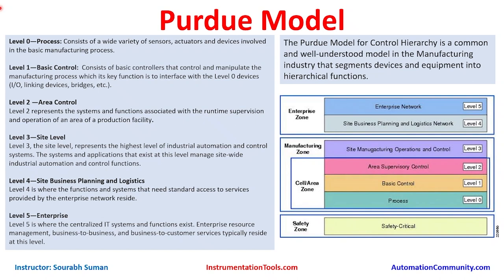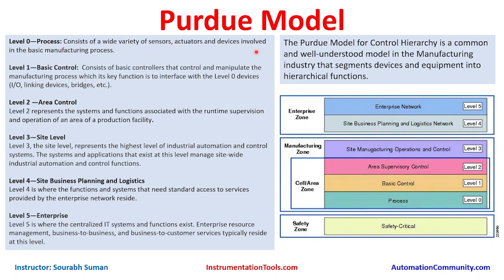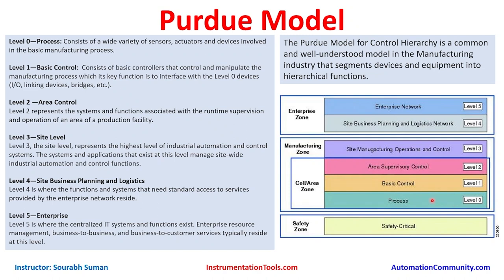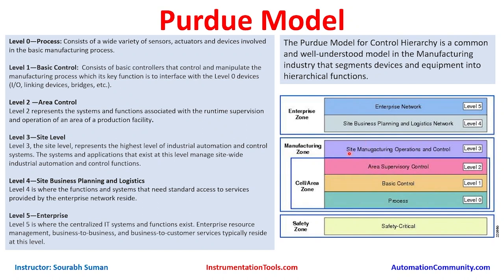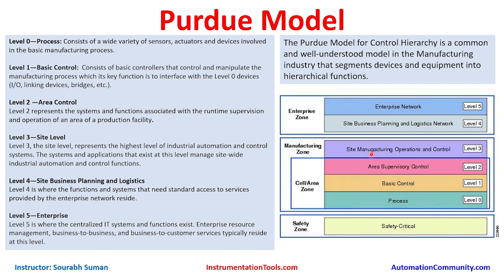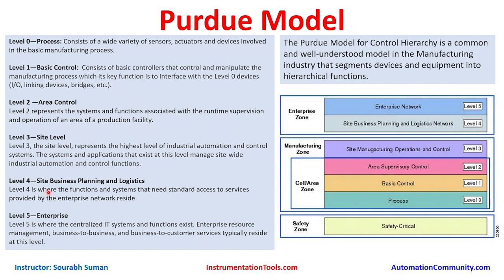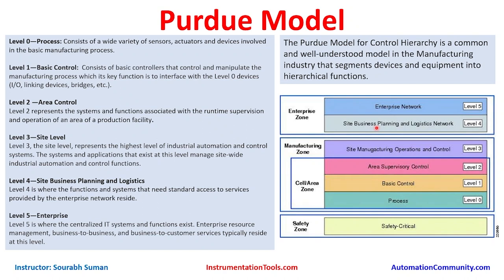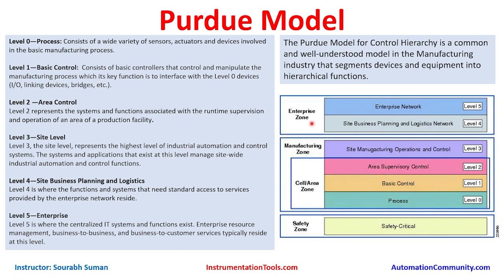Purdue Model for Industrial Control Systems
In this video, you will learn the Purdue Model for Industrial Control Systems (ICS Security)